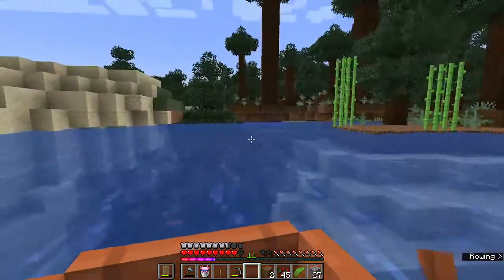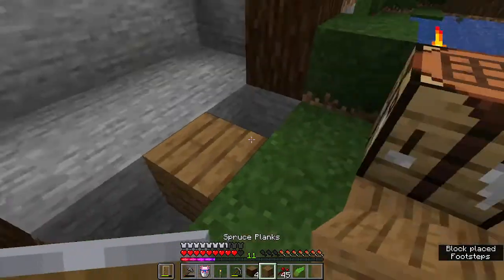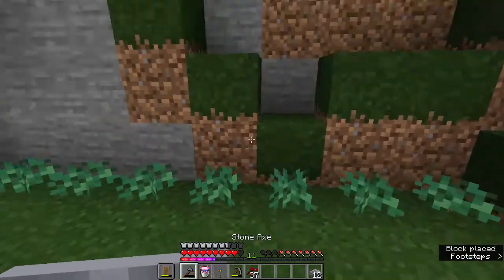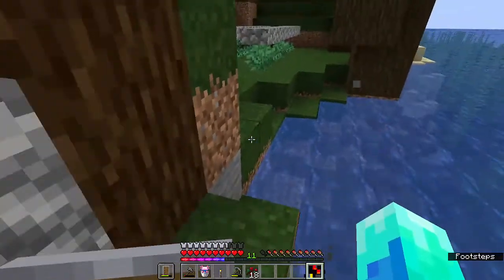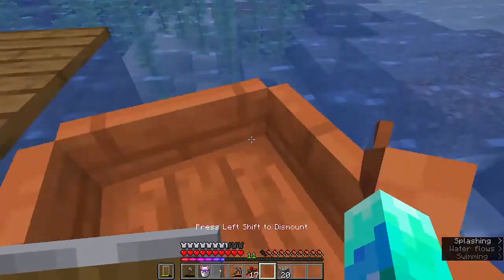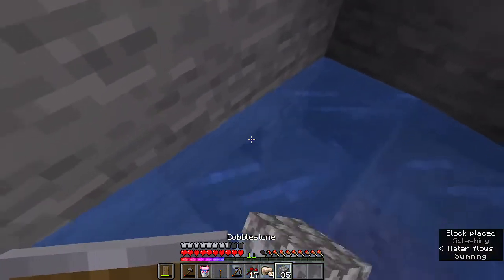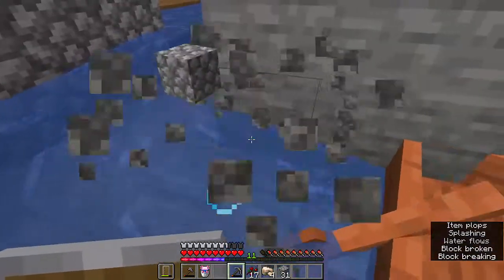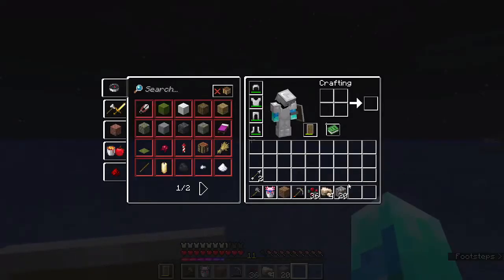the new server episode 1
a Casual video